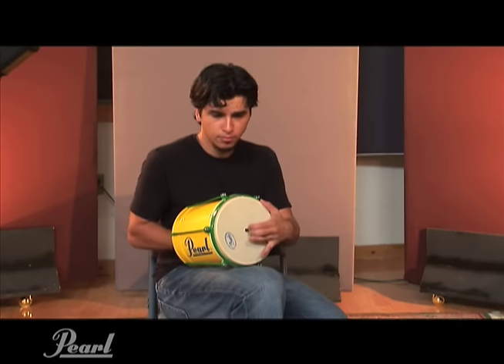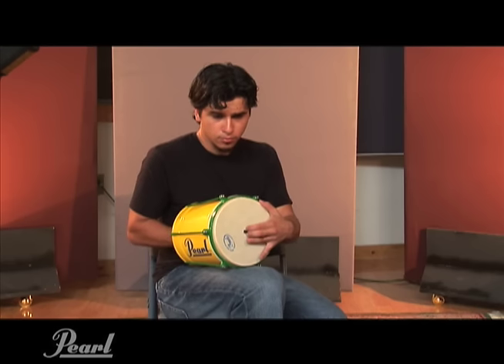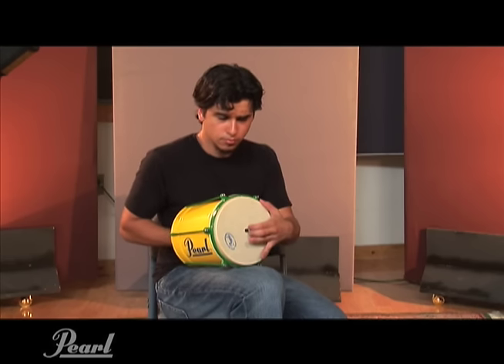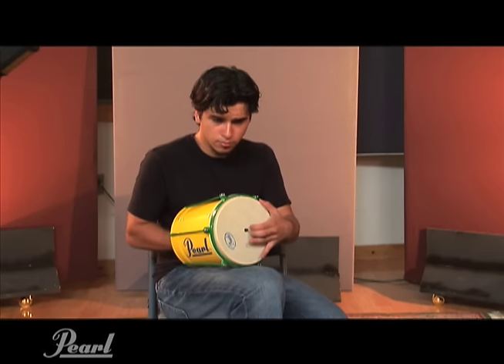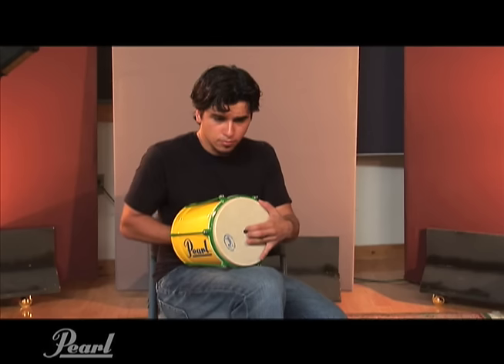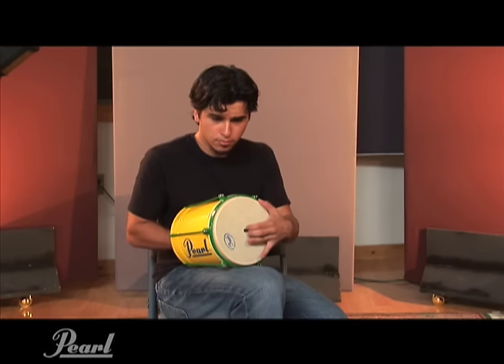Pearl Brazilian Percussion: Cuica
Pearl Percussionist Rafael Pereira demonstrates the Cuica... a super lightweight drum with an 8" Goatskin head and included sponge for grip on an inner bamboo stick.

Offered in the traditional Brazilian colors of bright blue, yellow, and green for dynamic looks that will surely get you noticed where ever you play.

You've also heard 'that sound' in other video games including Cuphead, The Legend of Zelda: Ocarina of Time, Snipperclips, Pikuniku, Baldi's Basics, Super Mario Sunshine, Paper Mario, Maggie and the Ferocious Beast, The Simpsons Hit & Run, Ooblets, Donkey Kong Jungle Beat, and many more.